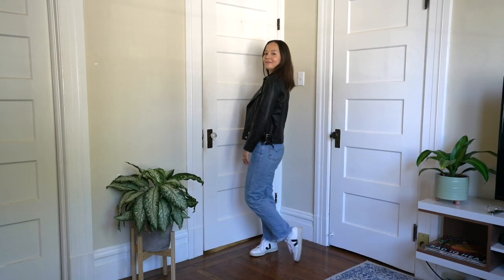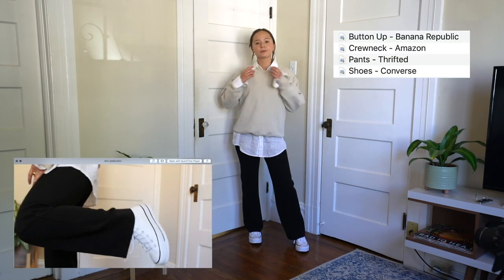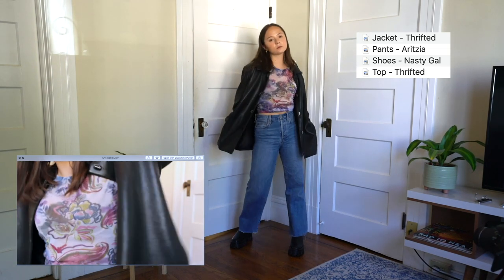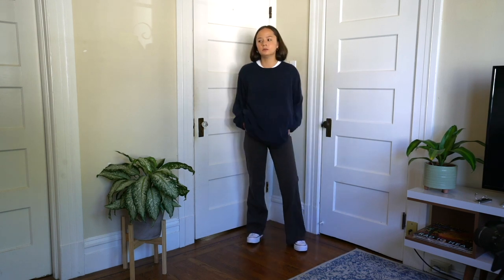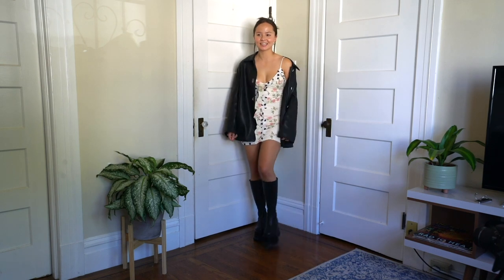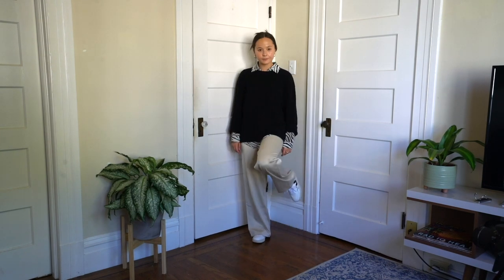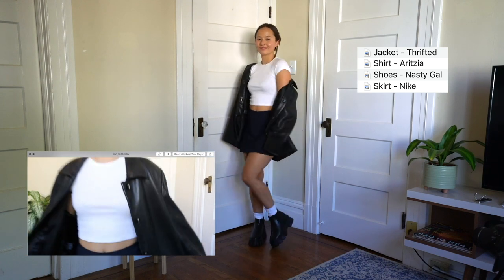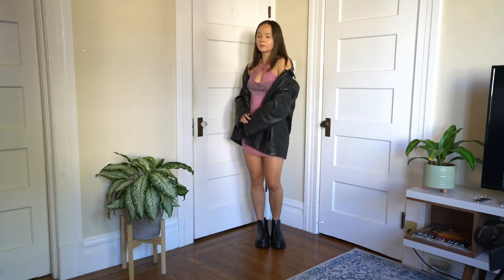Fall Lookbook 2020 | Outfit Ideas! Princess Polly, Aritzia and many more!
Today's video is a fall lookbook! I can't wait to start bundling up in layers, wear cozy sweater and funky tops as the weather starts to get cooler. If you liked this video make sure to give it a thumbs up and subscribe to see more videos like this in the future 🤗 Stay safe and see you next time 💕

Late morning (Prod. by Lukrembo)
In My Shadow · Harris Heller

Thumbnail backdrop art: Nicole Ginelli, Elsewhere S3

Clothing:

Beige Princess Polly Pants: t.ly/x9Y9